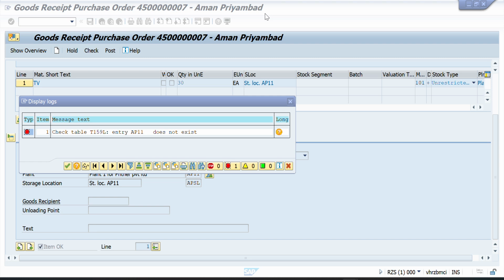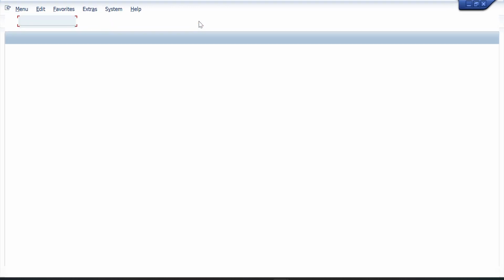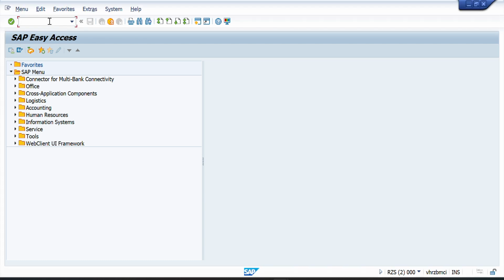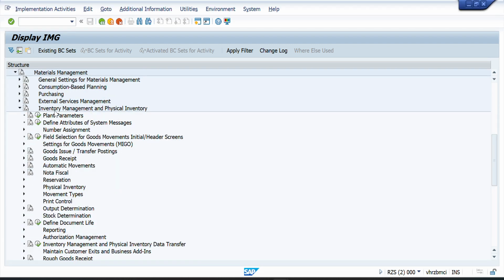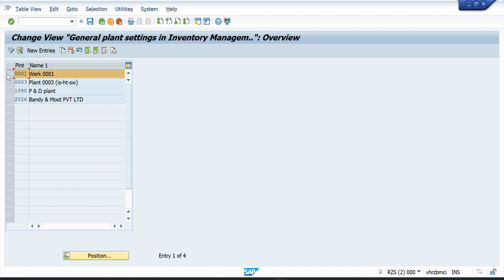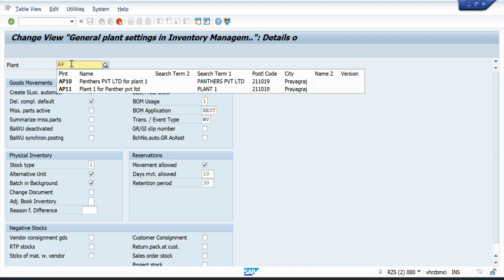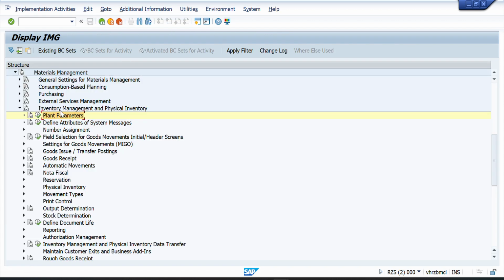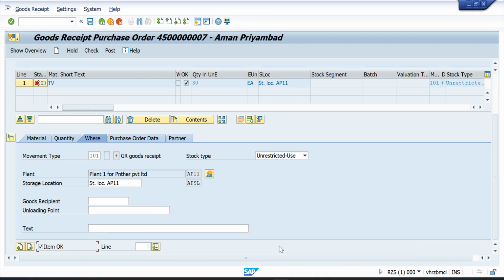"ERROR: Check Table T159L Entry 1998 Does Not Exist | MIGO Error Solution in SAP MM"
"Are you facing the error 'Check table T159L: entry 1998 does not exist' while posting MIGO in SAP MM? In this video, we explain the root cause of this error and provide a clear, step-by-step solution. Learn how to configure the missing entry in table T159L and fix the issue permanently."